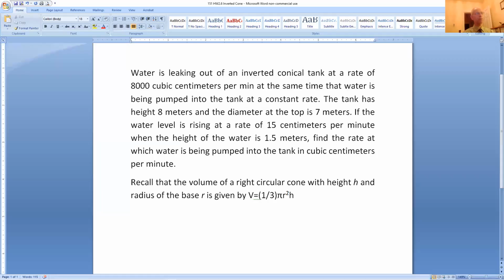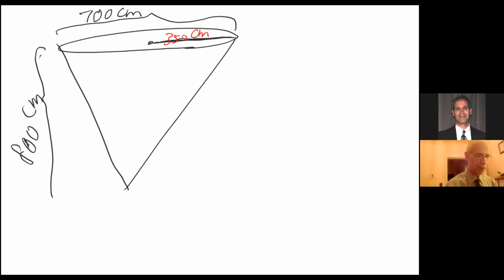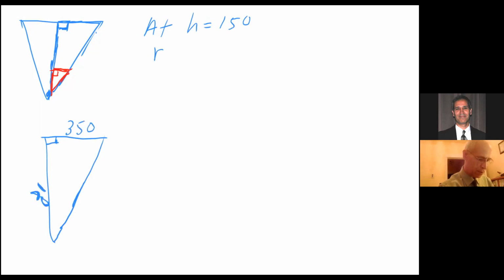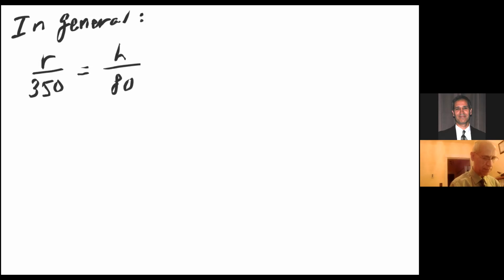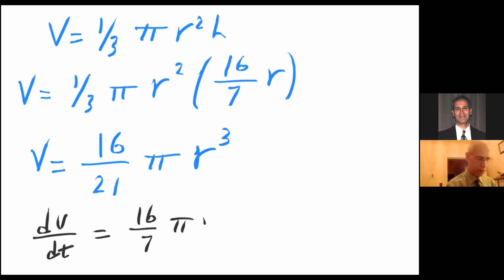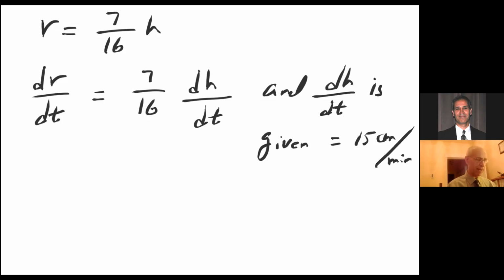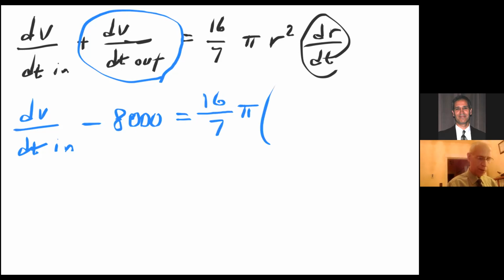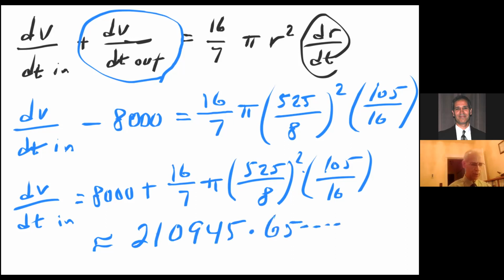151 Related rates inverted conincal tank